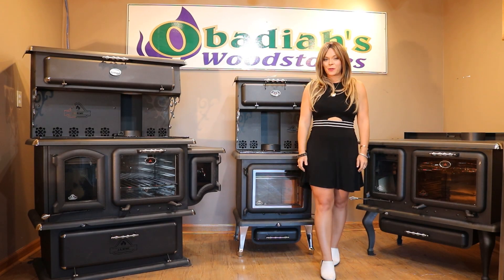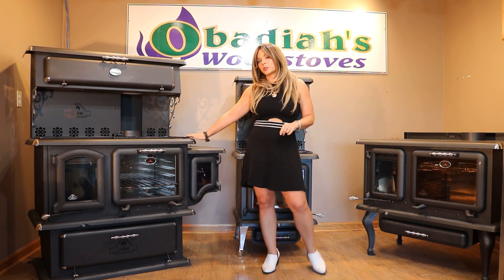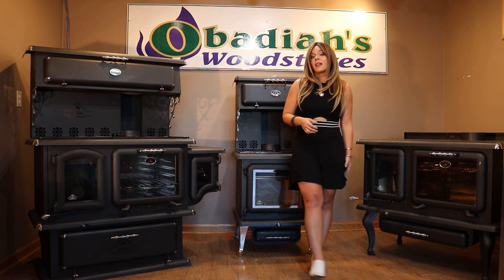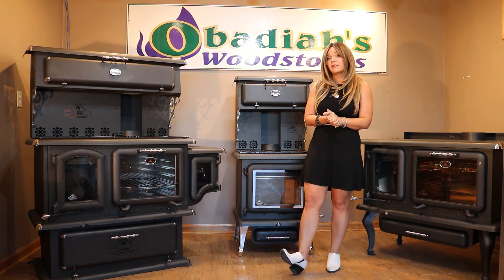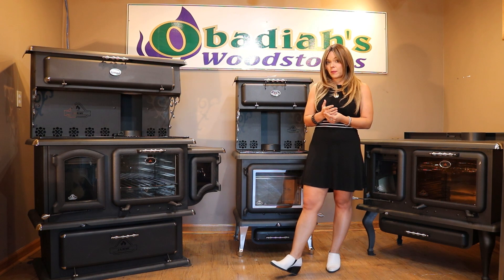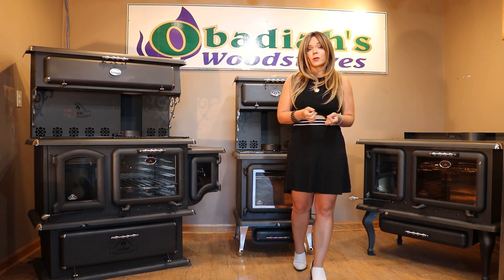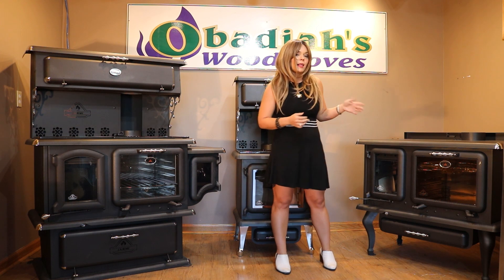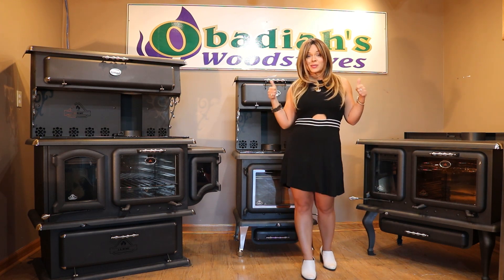Why Purchase a J.A. Roby Wood Burning Stove?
Sarah from Obadiah's Woodstoves takes a look at the biggest selling points of the J.A. Roby series of wood stoves and cookstoves.

Give us a call at:
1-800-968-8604 (Monday - Friday, 9:00 AM - 5:00 PM MST)